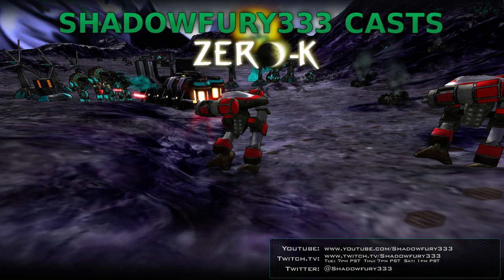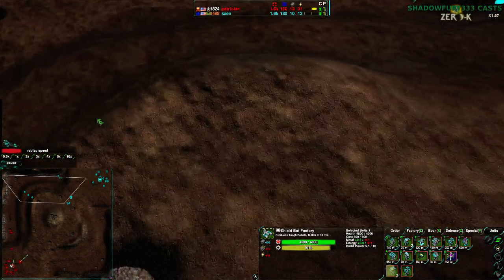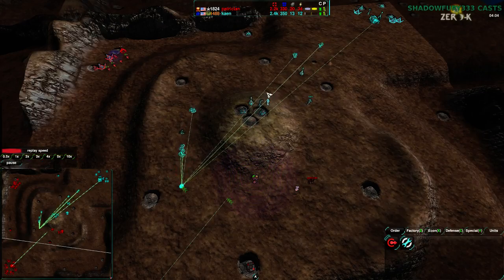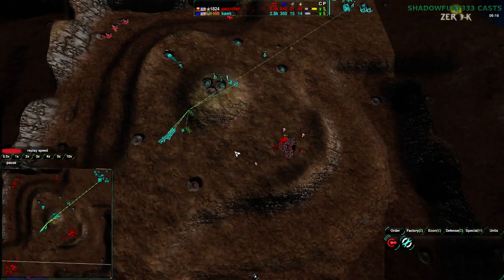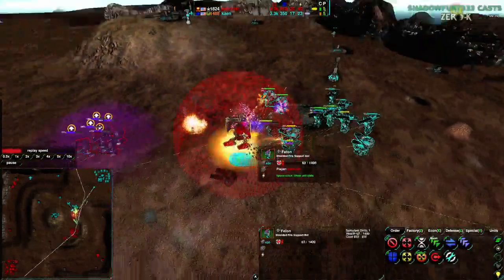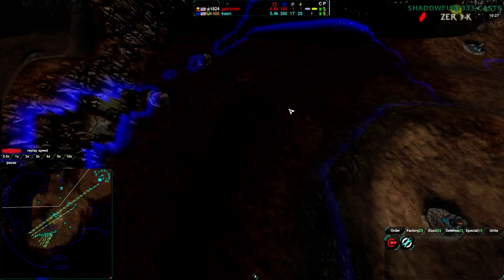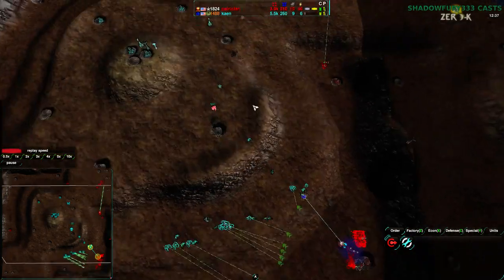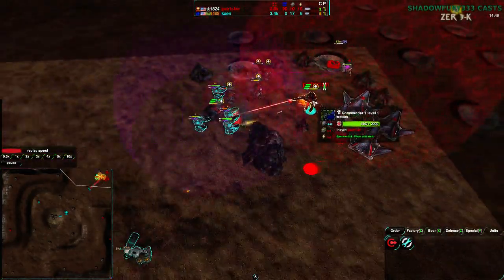2014/07/03: kaen(Cl) vs patrician(Sh) on DeadLands - Zero-K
Here's a game kaen requested I take a look at to give advice. Mostly just a matter of keeping forces split and always raiding here and there.

kaen(Cloaky) vs patrician(Shields)
Map: DeadLands